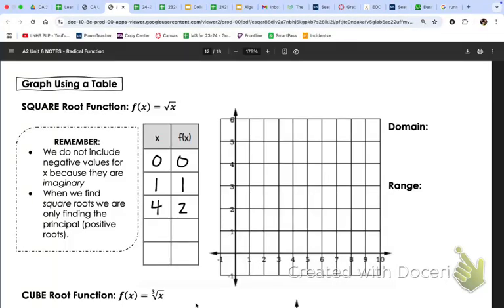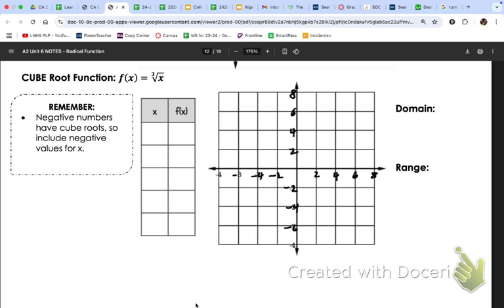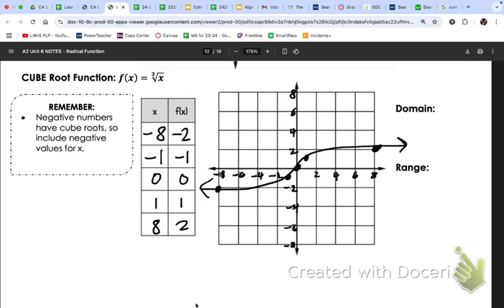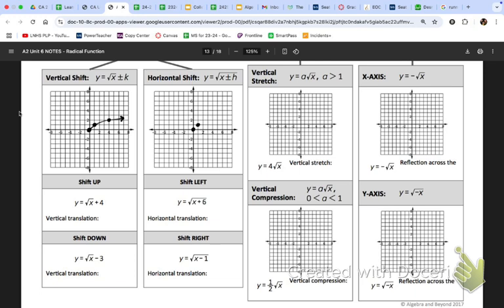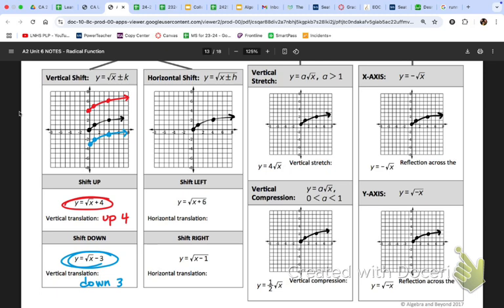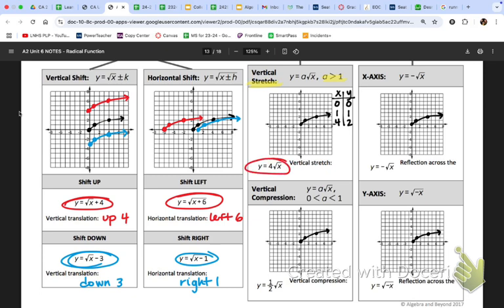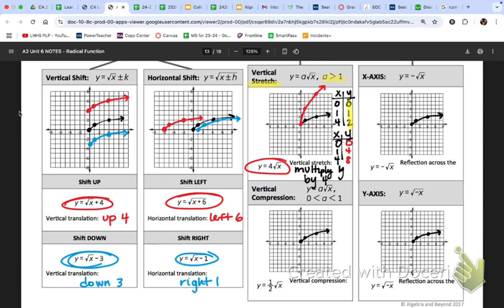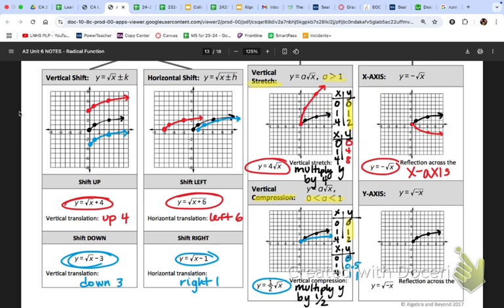A2 19B Transformations of Radical Functions Notes